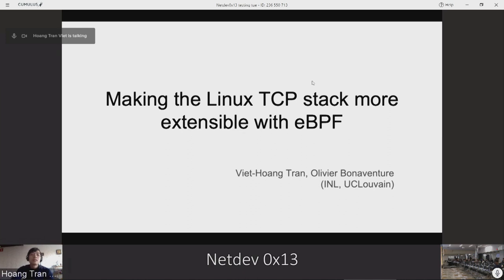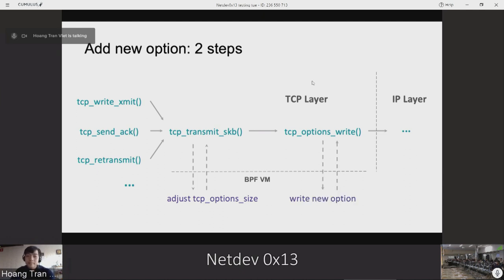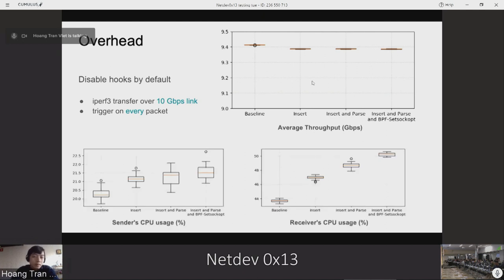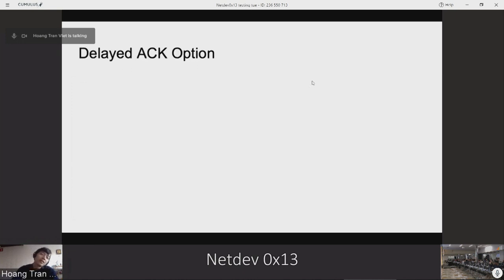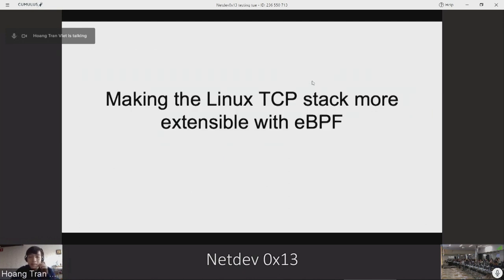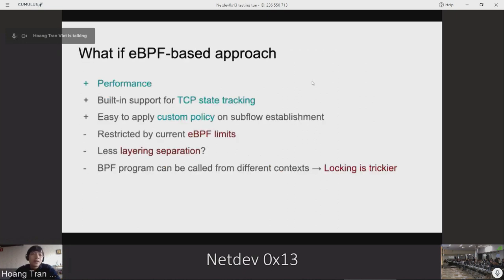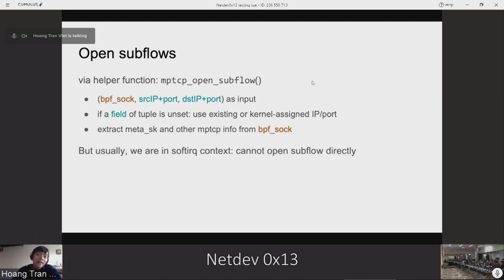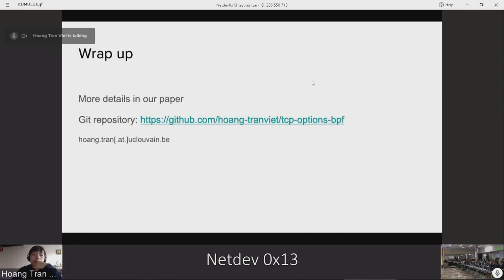Netdev 0x13 - Making the Linux TCP stack more extensible with eBPF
Viet-Hoang Tran describes how Users can attach eBPF code to inject and consume TCP options.

He describes the code architecture (currently on top of Kernel 4.17-rc5), illustrates
use cases and finally provide performance numbers.